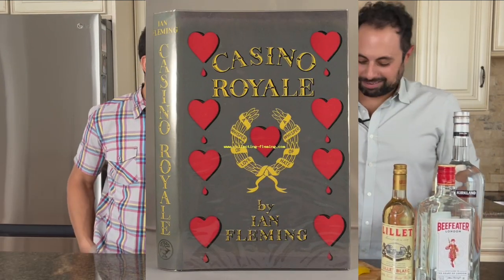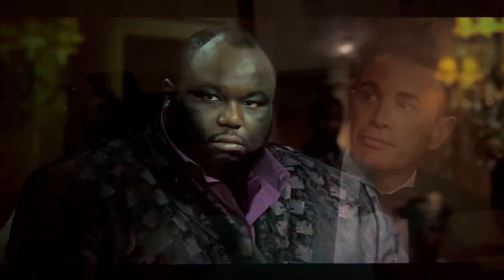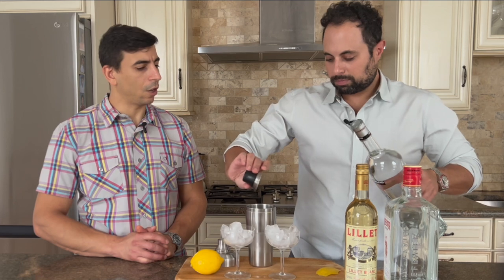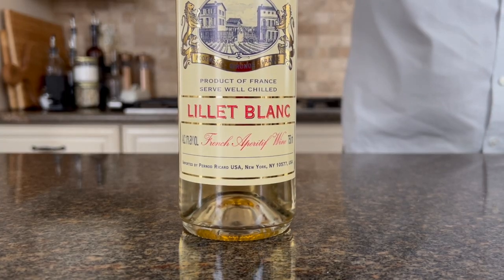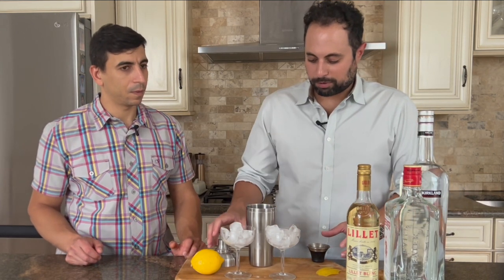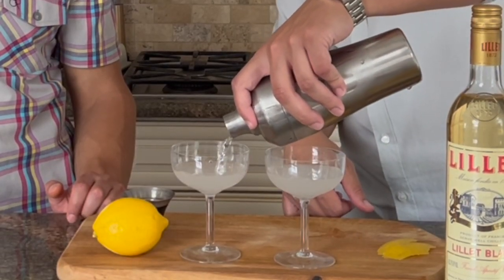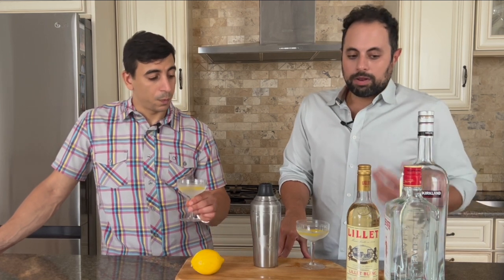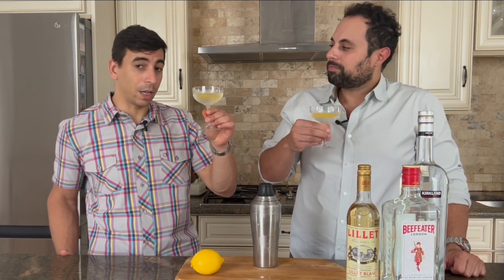The Best Bond Cocktail: The Vesper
The Vesper Martini takes center stage in this episode, with its crisp, clean, and bold profile. No distractions—just pure, unfiltered attention on crafting the perfect blend of gin, vodka, and Lillet. Cheers!